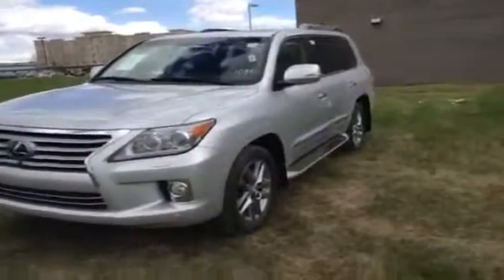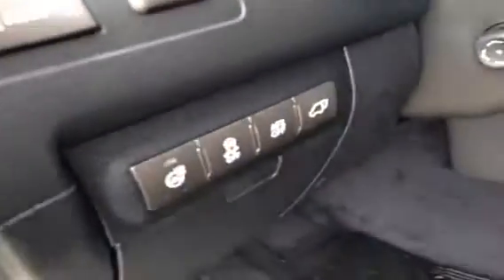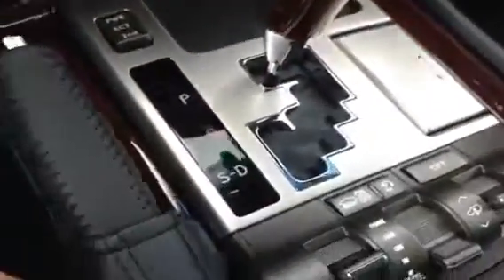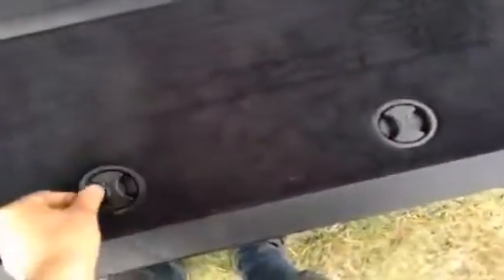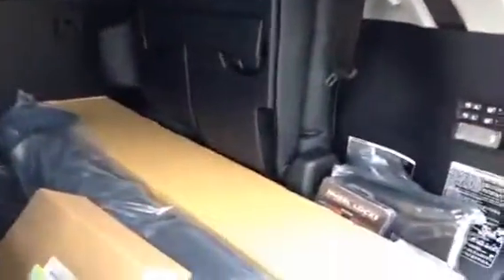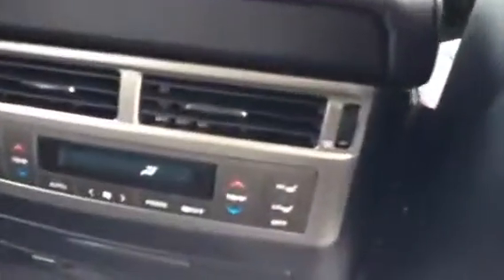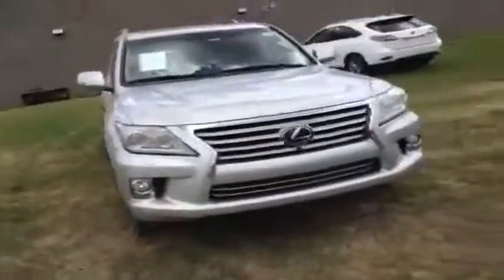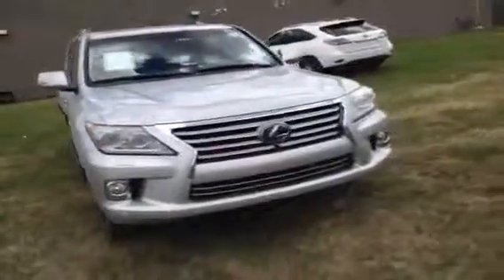2013 Lexus LX 570 4WD 4 Door Sport Utility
This is a 2013 Lexus LX 570 4WD 4dr 4 Door Sport Utility Four Wheel Drive with 6-Speed A/T transmission Silver[01J4,Silver Lining Metallic] color and Black interior color.  This video is recorded and uploaded by cDemo Mobile Inspector.                             Detailed vehicle info with more photo(s) is available